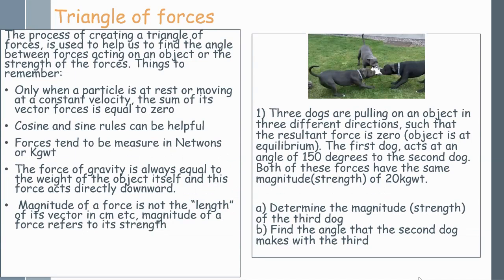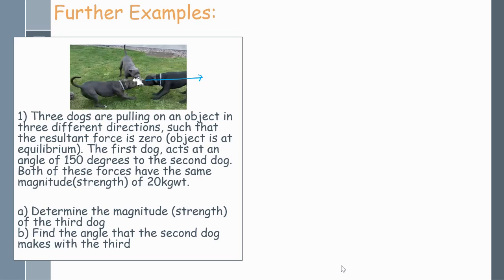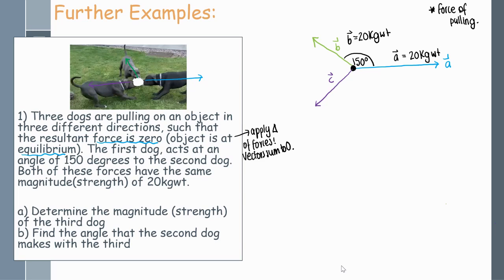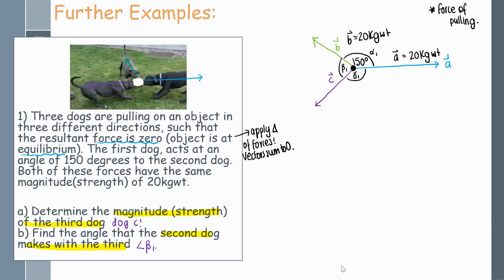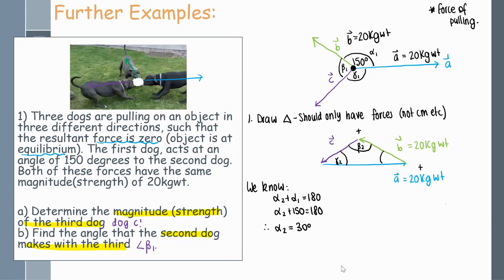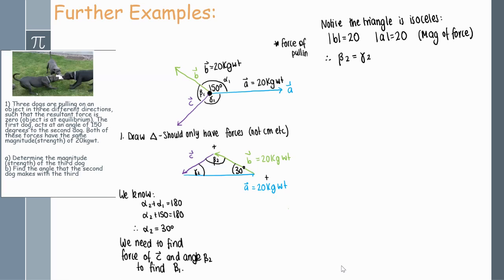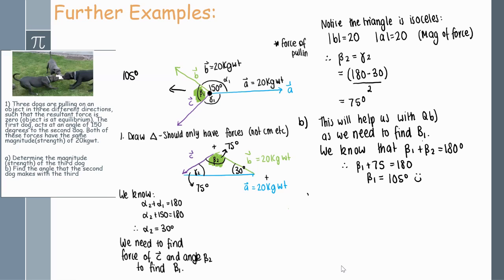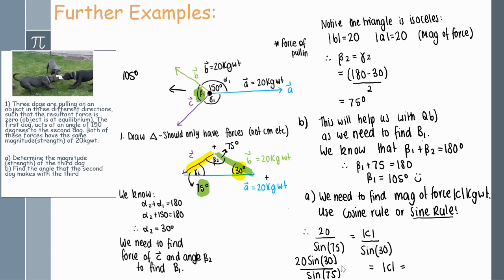23A Example Triangular Forces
23A Example Triangular Forces (the audio gets better after about 30 seconds :))